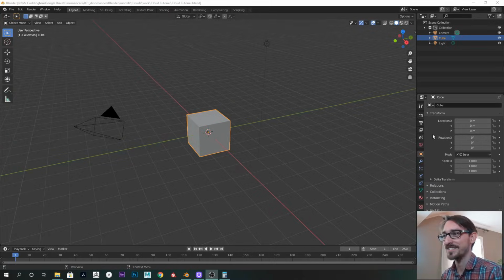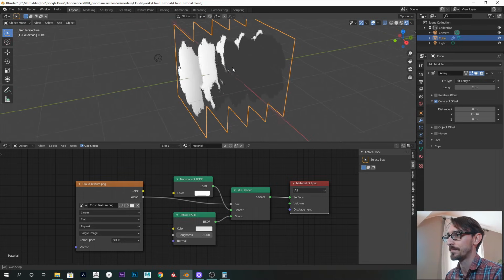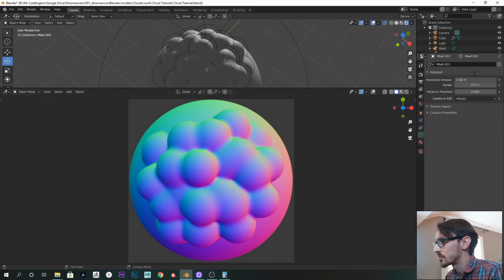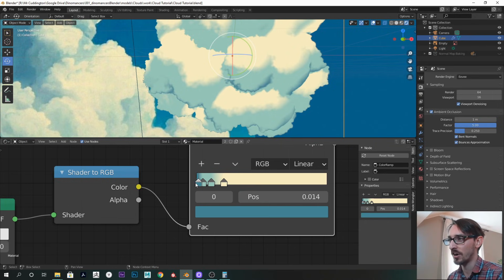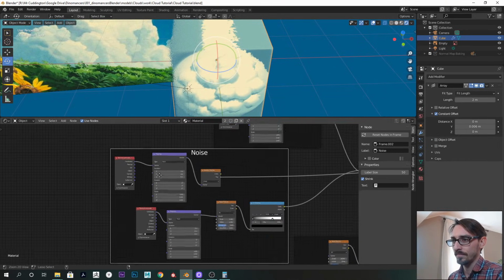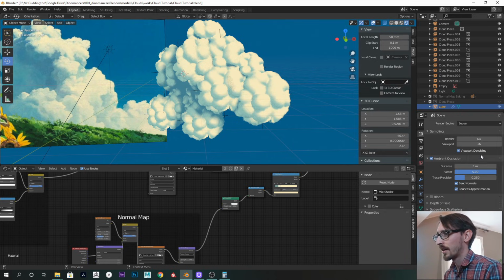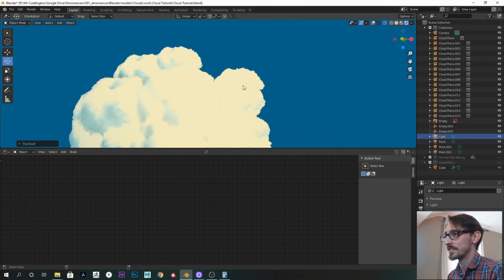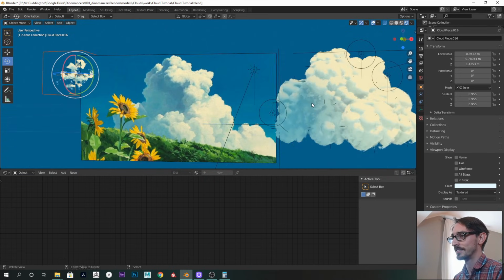How to Create Ghibli Clouds in 3D - Blender Volumetrics Tutorial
In this tutorial, David will show how to create volumetric clouds in the style of Ghibli films in Blender 2.9

If you want to see another take on how to make Ghibli style clouds in Blender, check out Kristof Dedene's video :

Curious to know more about our upcoming animation project "Dinomancers"?